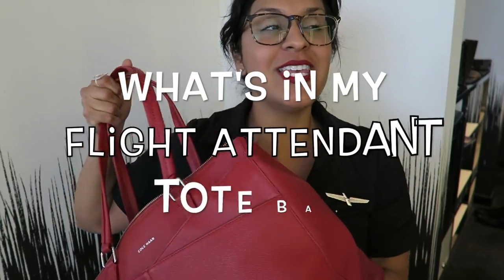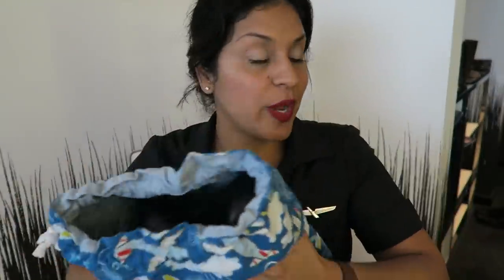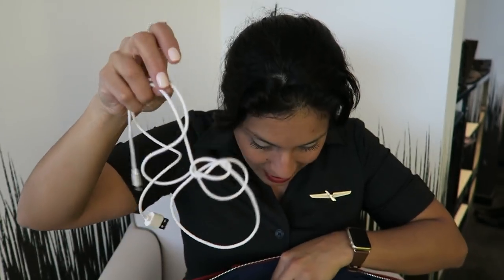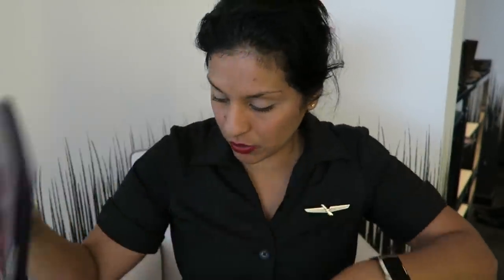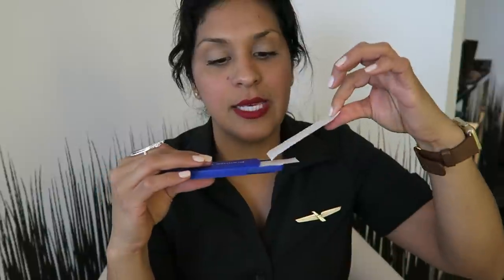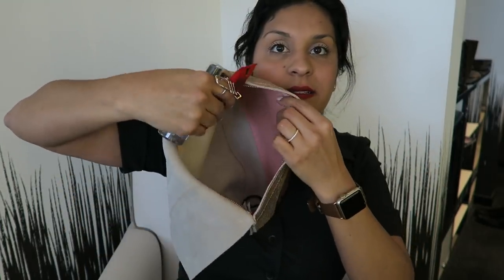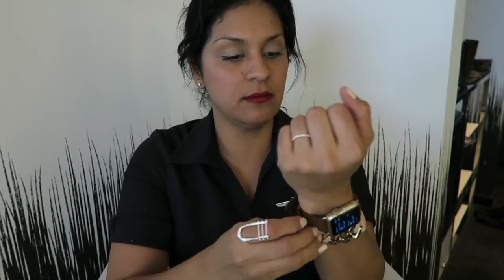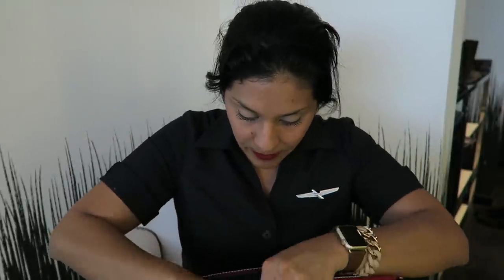What's In My Work Bag | FLIGHT ATTENDANT Edition | Fly With Stella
WIMB - What's In My Flight Attendant Tote Bag - I Love to see what's in other peoples bags so I thought it would be fun to show you guys what I carry in my Flight Attendant bag when I'm at work.

Stalk Me On:
S N A P C H A T - @FLYWITHSTELLA

SEND ME SUBBIE MAIL:
Fly With Stella